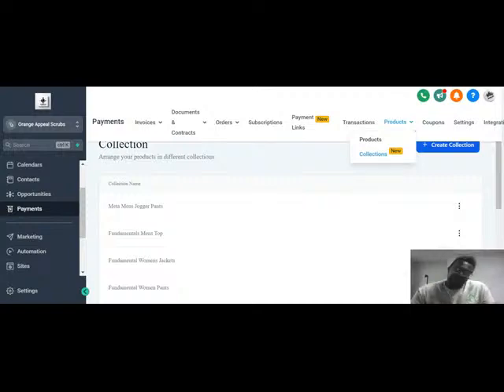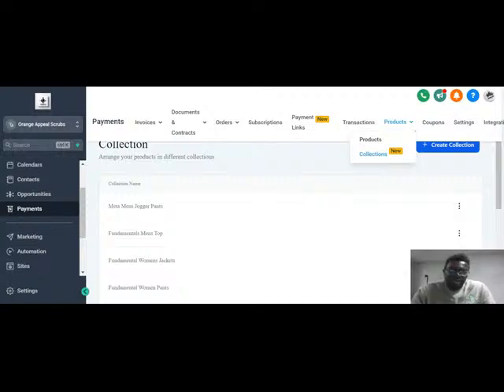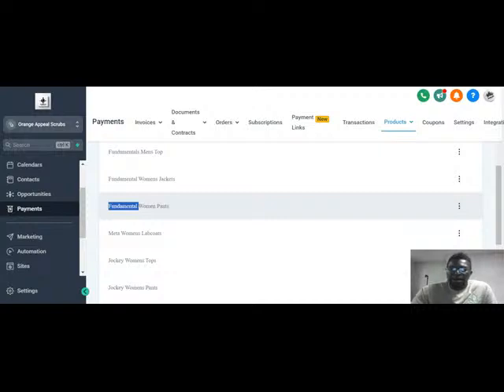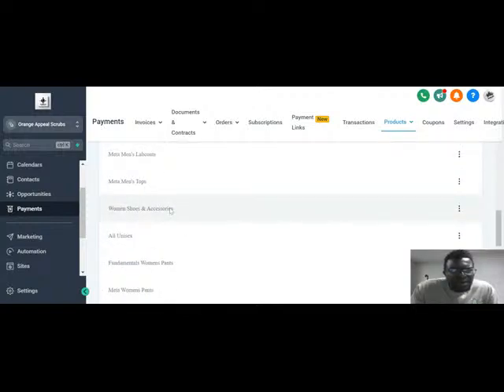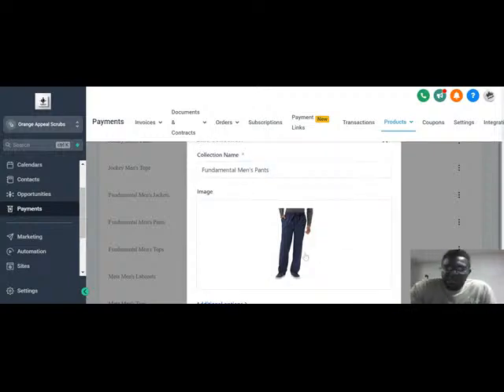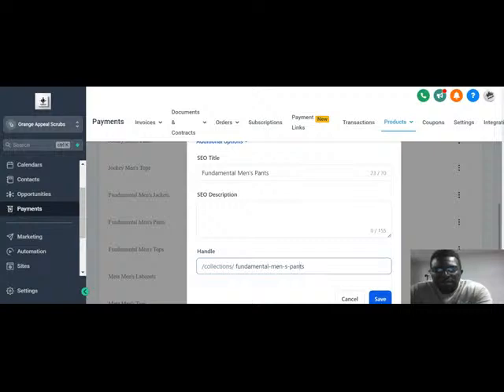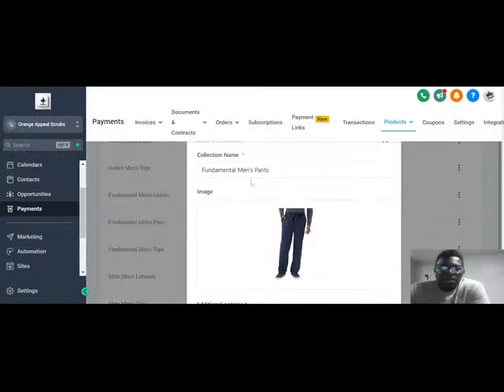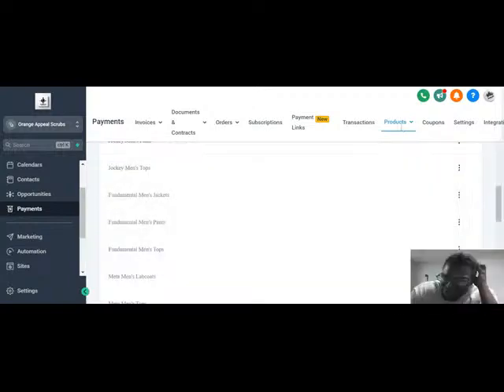GHL E-Commerce Website Tutorial - DahBahm Digital Marketing - powered by TeleSync A. i. Solutions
Our specialty is helping businesses integrate A.i. into their operations.

One of our best services, allows you to never- i repeat; NEVER miss a lead, that comes into your business- by using auto-responders on all of the platforms, your business are listed on.

Here are a few TIPS on your google listings:

#1. Reply to ALL of your reviews on Google. Some businesses have over 50 reviews that need a response! Google wants to connect businesses who are actively engaging with their audience.

#2. Try paying for YEXT, if you haven't- most sell this service for $100/month, our price for YEXT is $49/month

That's pretty much it - another thing I can think of is to make sure your GMB is COMPLETELY filled out - services with descriptions and prices - post on your GMB daily - if you can - and 1 or 2 promos a month on your GMB.

Remember: All platforms want to promote businesses that KEEP visitors on their platform - If they found you on GOOGLE- its very important that you get that GOOGLE REVIEW ASAP - so that the algorithms will favor your listing, over your competitors.

We help local businesses automate processes with A.i.

ALL MY PLANS INCLUDE

Set up AUTOMATIC REVIEW RESPONSE(cost 50 cents per Auto-Response)

AUTOMATIC missed call-text back (if someone calls you and you don't pickup: a text message gets sent to the caller - IMMEDIATELY - saving you that lead - increasing your revenue and preventing them from calling your competitor)

Universal INBOX: If a lead contacts your business from ANYWHERE (Facebook, Google, email, TikTok, instagram, LinkedIn, Twitter, text, WhatsApp) it comes directly to your phone- no need to stay logged in and checking inboxes for messages.

A.i Powered ChatBot for ALL your social media and website platforms. This is more than just a bot that answers questions. Our bot is trained on YOUR BUSINESS and can pre-qualify and set appointments automatically- 24hrs a day, 7 days a week - WITHOUT changing your website!

We hope our content serves you well - below this is the link to get your FREE S.E.O. report:

P.P.S. Call us anytime before midnight - We're always working!

P.P.P.S. I also have Conversational A.i that can make and take your calls! Check our other videos out!